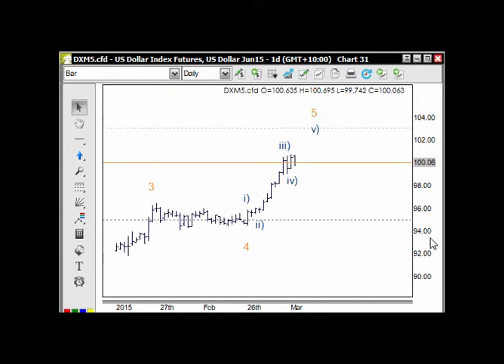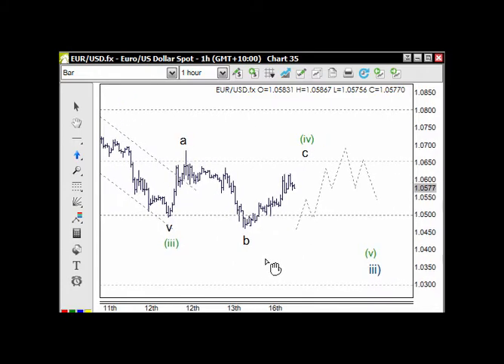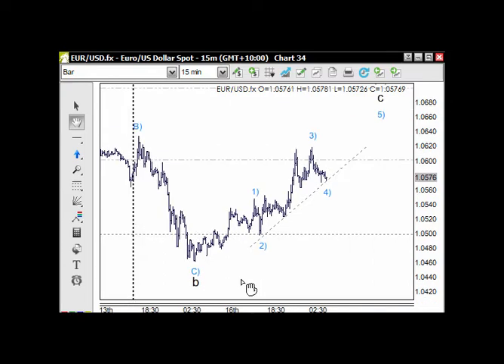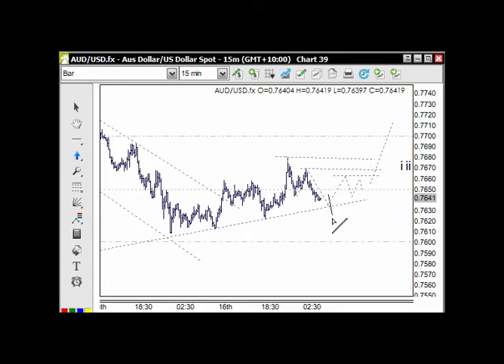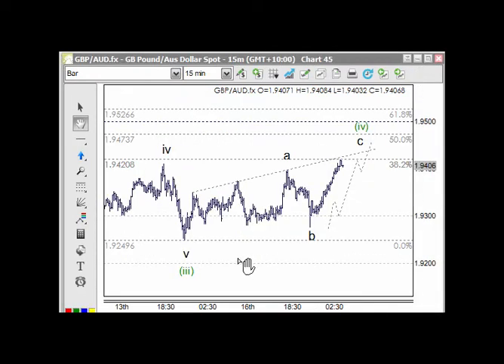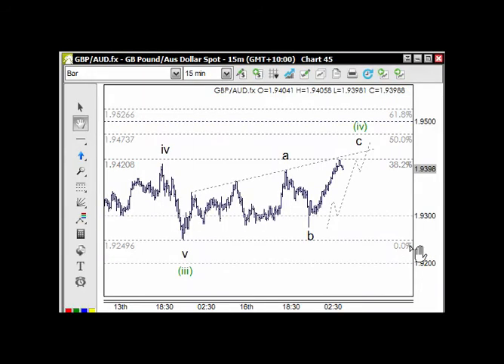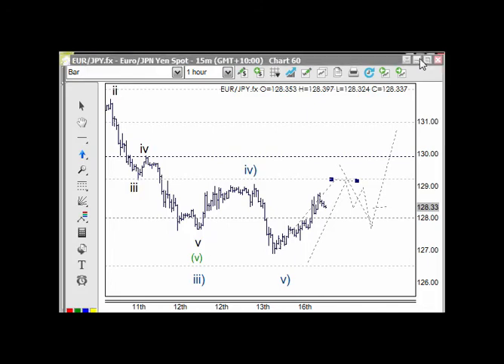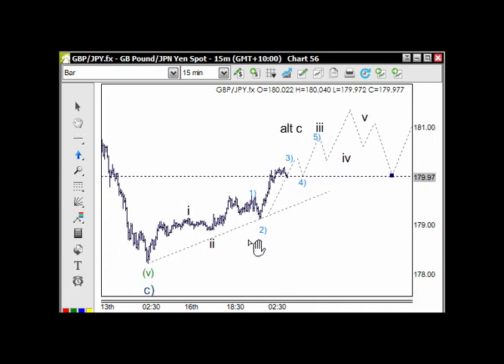Trading Lounge - Elliott Wave Forex 17 March 2015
Analysis - Elliot Wave & Trading Levels Euro GBP AU JPY...